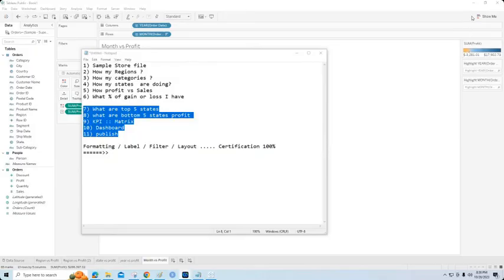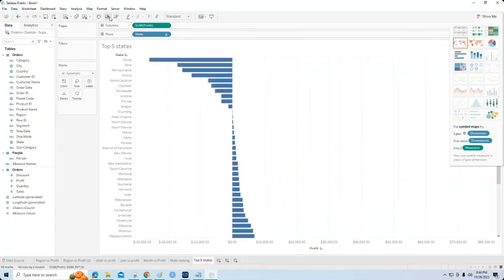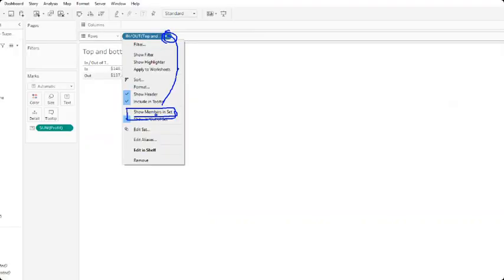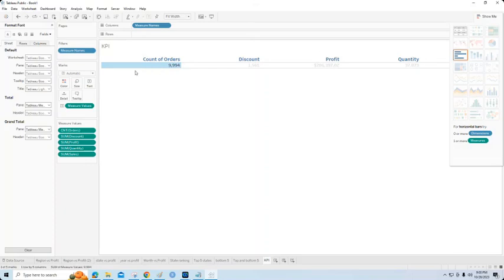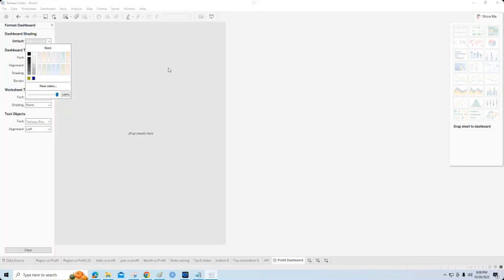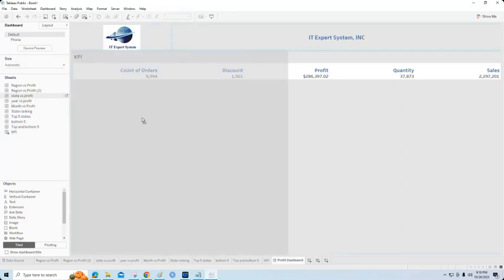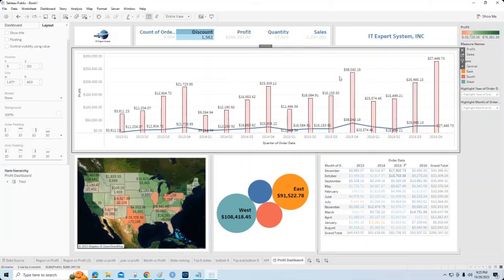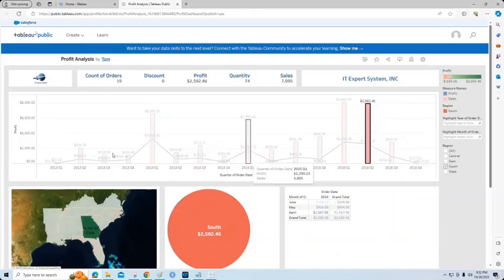Tableau Data visualization and Exploration Part 2 | dashboard | itexps|IT Expert System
Corporate Training
Business Strategy
Change Management
Risk Management
Linux Administration
Technology Transformation
Innovation At Work